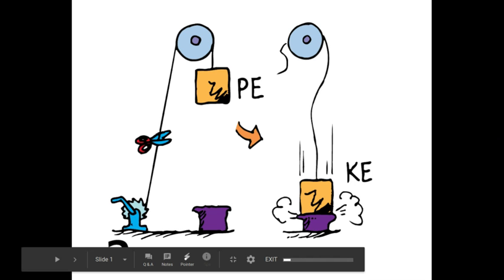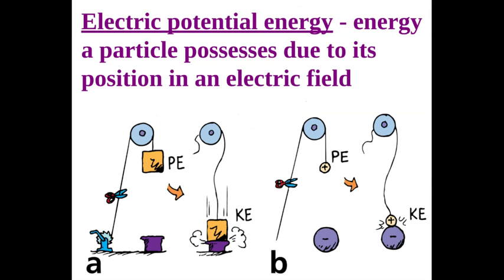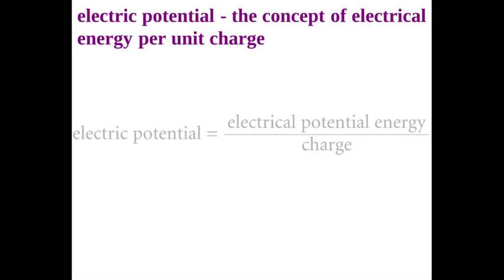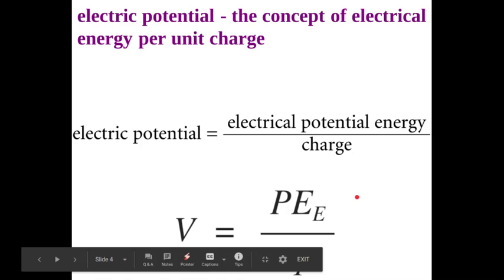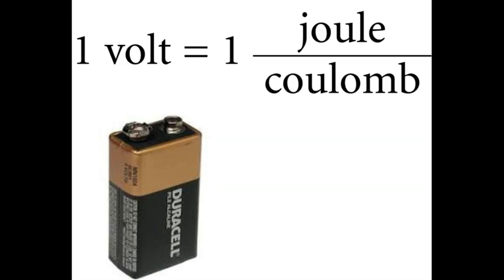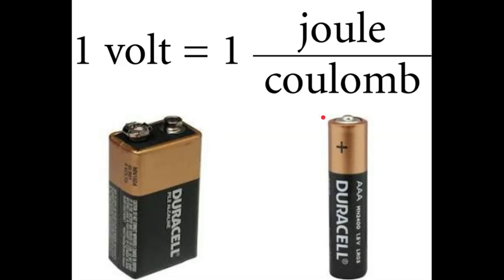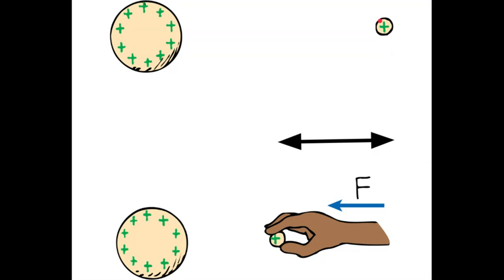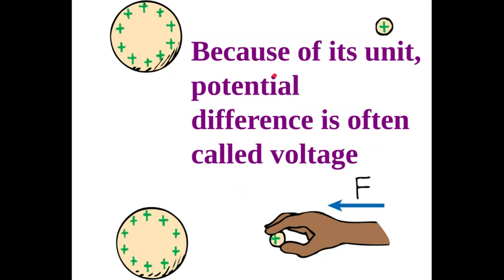Electric Potential Part 1